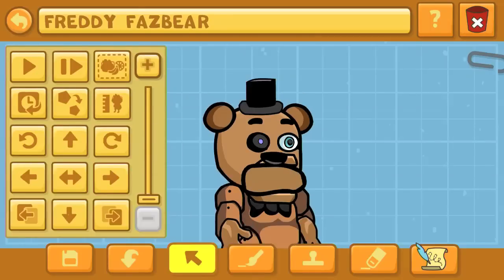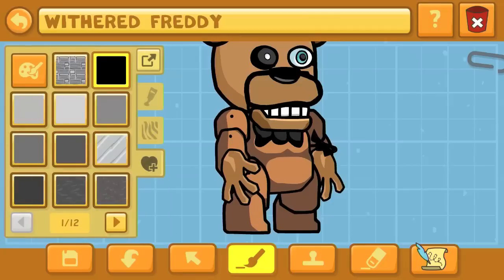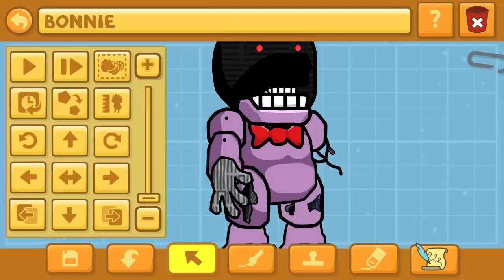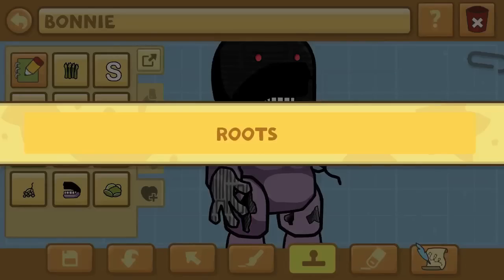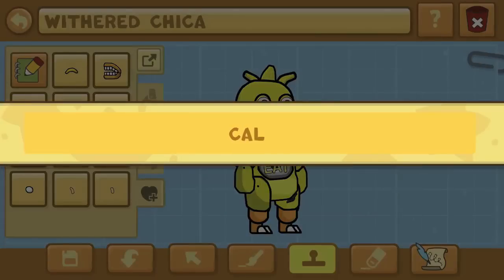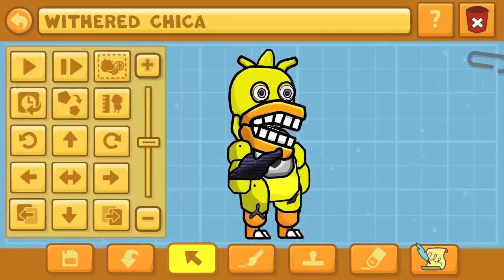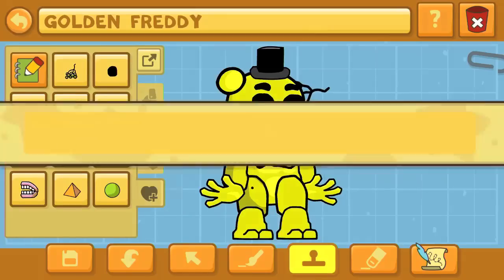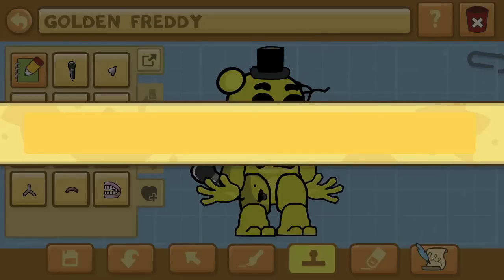Scribblenauts Unlimited 88 Withered Animatronics from Five Nights at Freddy's 2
Withered Five Nights at Freddy's Animatronics in the Scribblenauts Unlimited Object Editor!!!
Hello again YouTube! Dr.Kendo is here to show you some ways you can create Withered Old Freddy Fazbear, Withered Chica, Withered Faceless Bonnie, Withered Foxy, and Withered Golden Freddy (Yellow Bear) in the Scribblenauts Unlimited Object Editor.

I play on Wii U, and my Punctuation Plaza shop is spelled exactly like my YouTube channel name.
I didn't forget to make anything; the five characters in this episode were the only ones I intended to make for this episode.